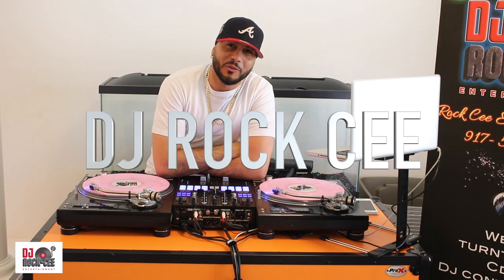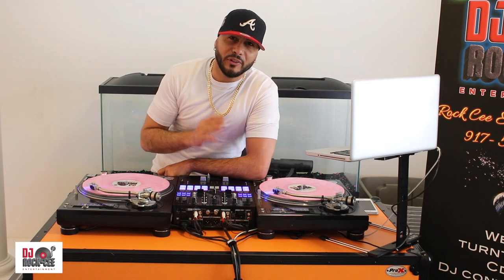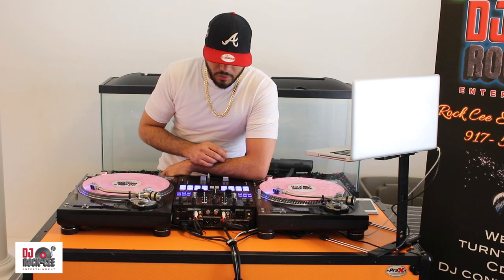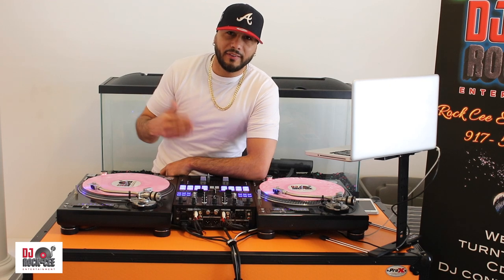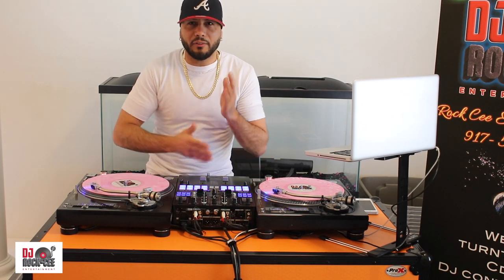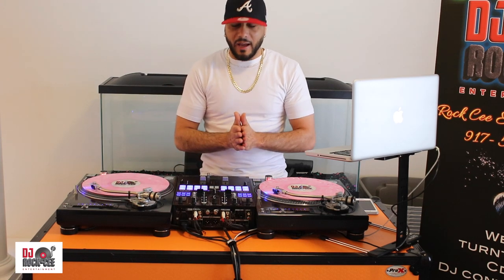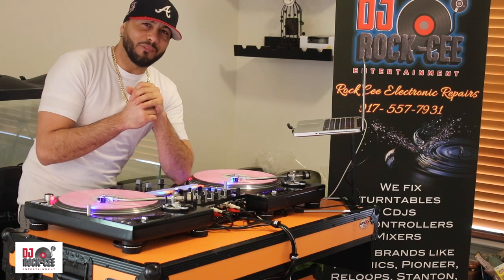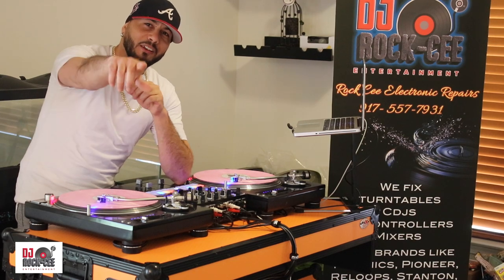how caribbean djs mix dancehall music